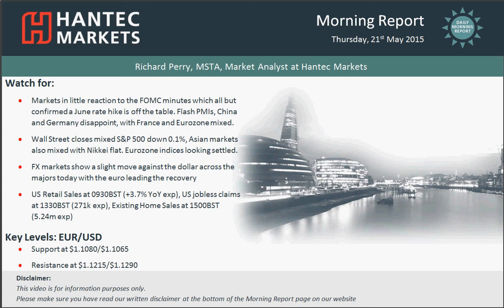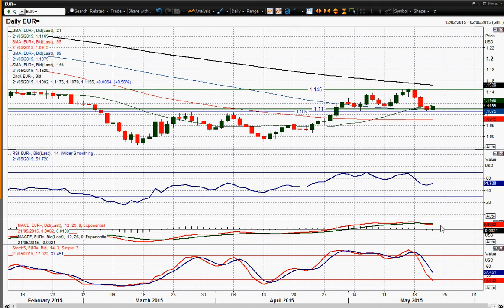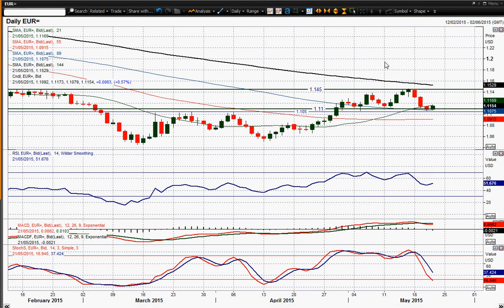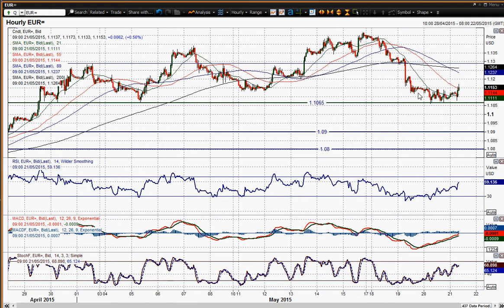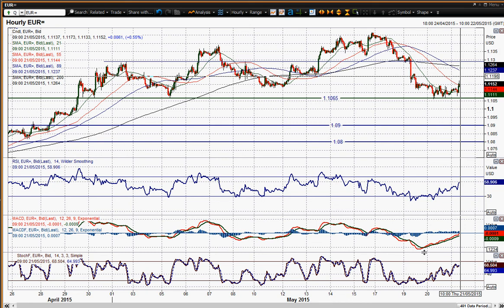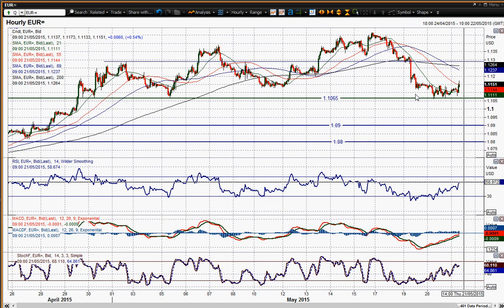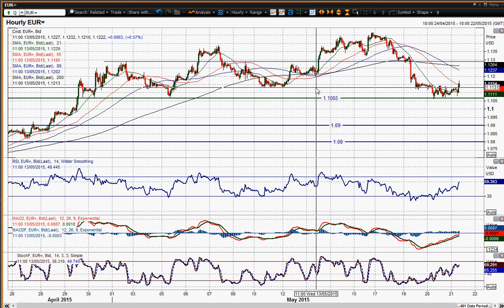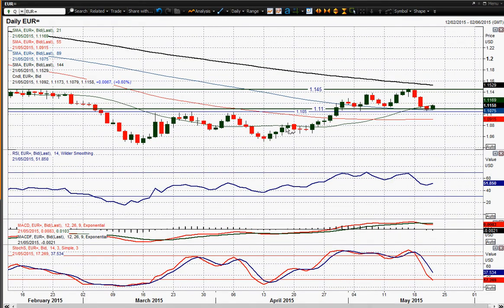EUR/USD 21/05/2015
Yesterday’s move lower on the euro continued the sell-off which I now believe has changed the outlook. The close below the previous key reaction low at $1.1130 is an important development as it now confirms the breakdown of a key marker post the bulls had left in the recovery. With daily momentum indicators deteriorating, (MACD bearish cross and Stochastics falling sharply) I would now be looking at any rallies to be taken as opportunities to sell. It is interesting though that the intraday dip to the next key support at $1.1065 basically held (the intraday low was at $1.1061), however I expect this to come under further pressure. I see this early bounce today as an unwinding move, with resistance in place around $1.1150 and up towards an old pivot level around $1.1200.  The intraday hourly chart shows the hourly momentum indicators such as RSI and MACD unwinding back to neutral and this should help to renew downside potential. I anticipate this rally being fairly short-lived and that the low at $1.1065 coming under further pressure once more. Below $1.1065 opens $1.1035, but if that is breached the old $1.0900 pivot level comes back into play.